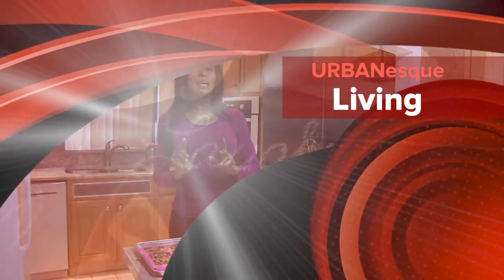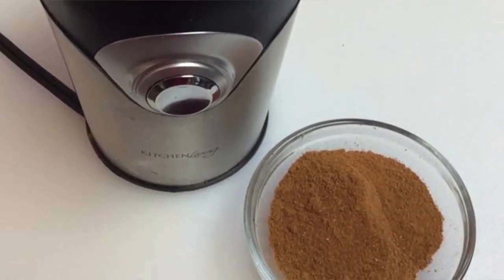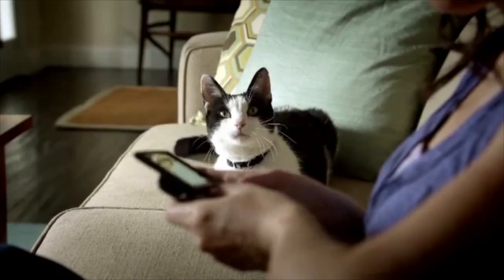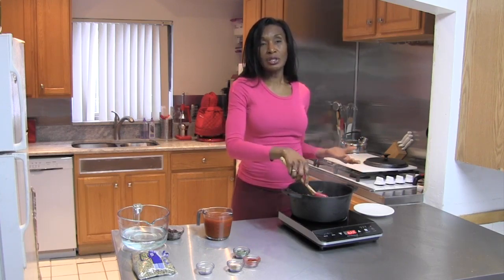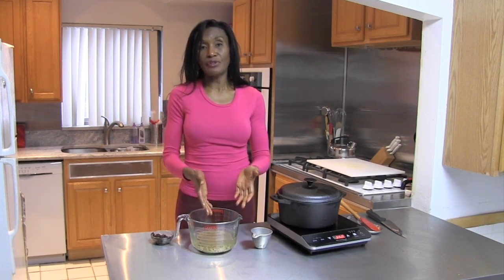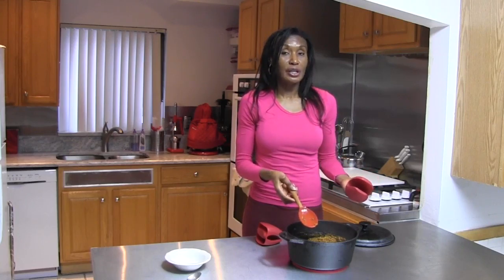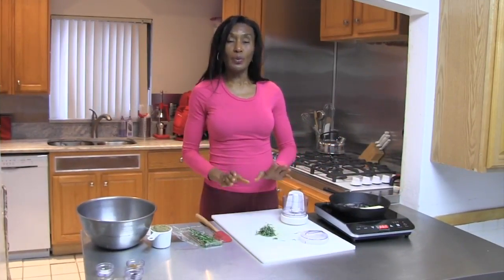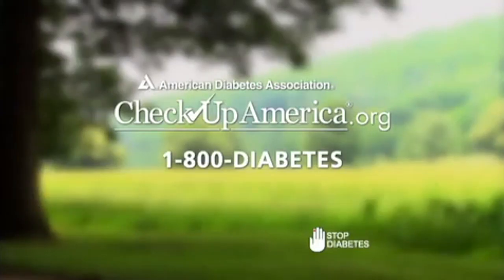URBANesque Living: Season 1: Episode 2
Join Chef Tish Tansil in this episode of URBANesque Living for some kitchen tips and recipes for Lentil Soup, Roasted Garlic, Rosemary Pecans, Spice Grinding.  URBANesque Living airs Saturdays at 2:30 p.m. on Comcast Xfinity TV-68.